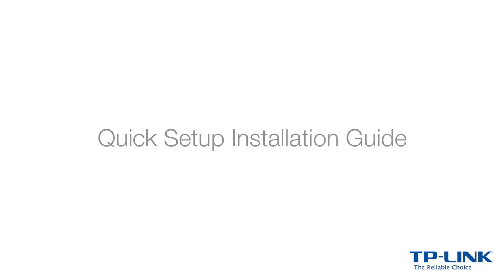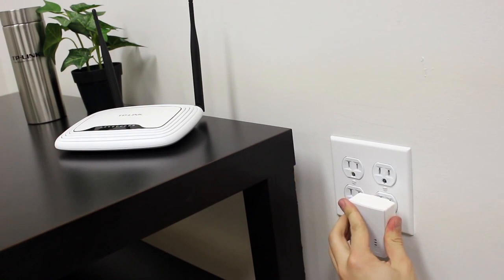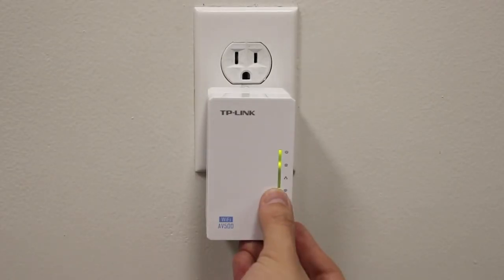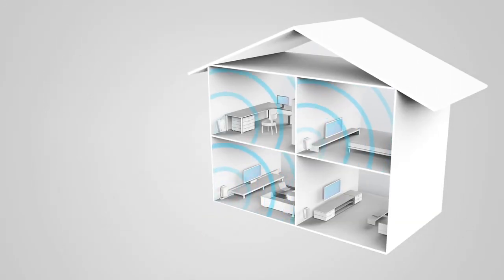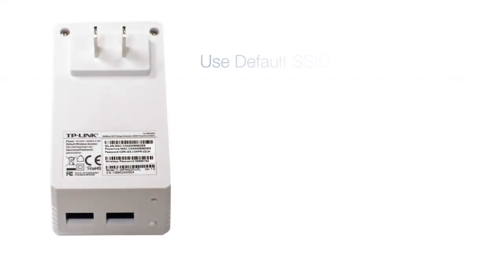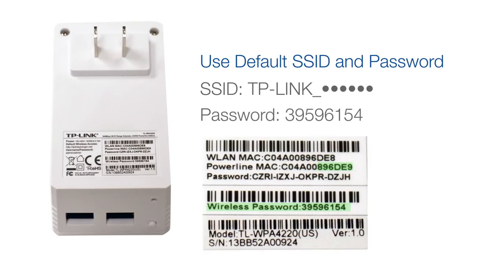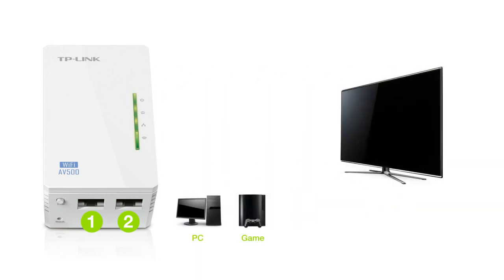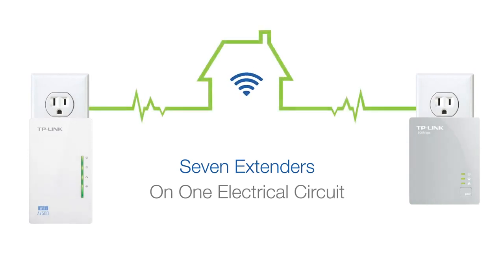How to Set Up a TLWPA4220KIT 300Mbps AV500 WiFi Powerline Extender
The TLWPA4220KIT 300Mbps AV500 WiFi Powerline Extender is easy to set up and works with any router for easy Wi-Fi expansion. Because it sends a signal over your home's existing electrical wiring, Powerline can create Wi-Fi in any room. The Wi-Fi Clone button helps you quickly expand your network by automatically copying its name and password. Wi-Fi Powerline extenders eliminate dead spots, spotty Wi-Fi, buffering videos and problems caused by slow Internet and lag.